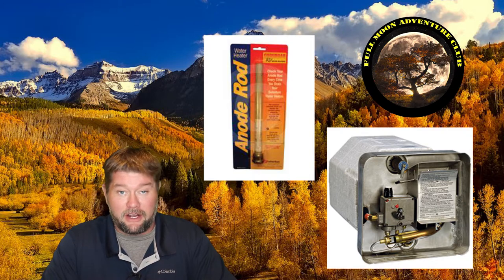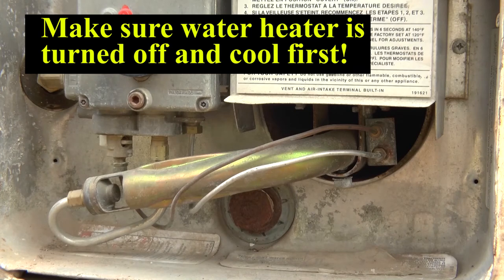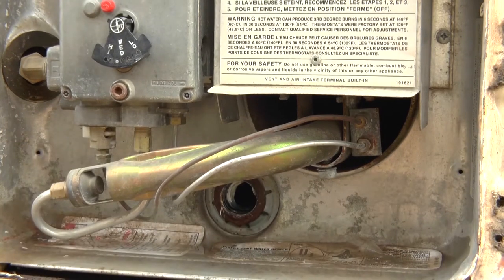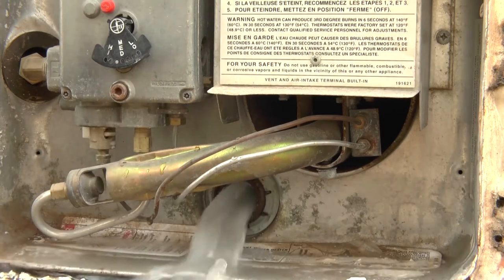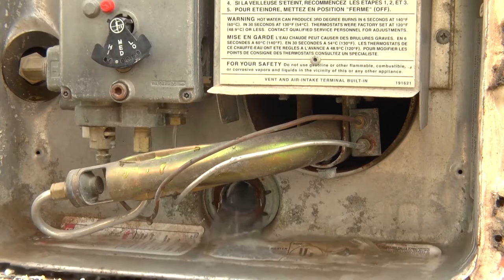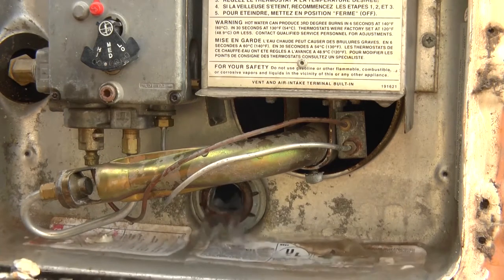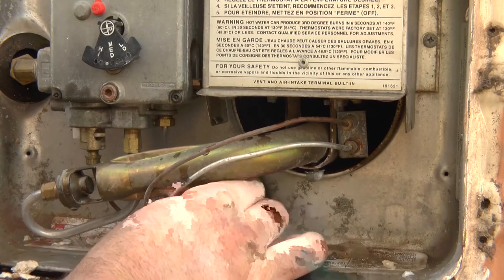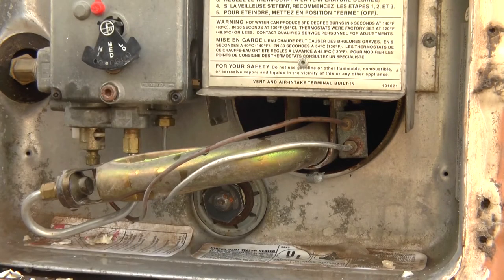RV Water Heater Flush and Anode Rod Replacement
Replacing your RV Anode rod should be done every six months to a year depending on how often you RV. This video will show you how to flush your water heater and replace the Anode rod.